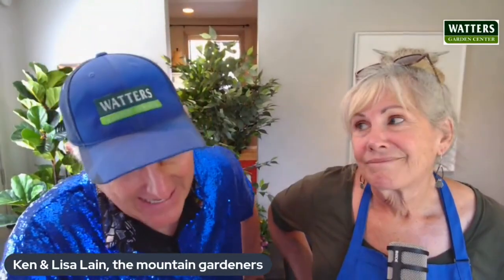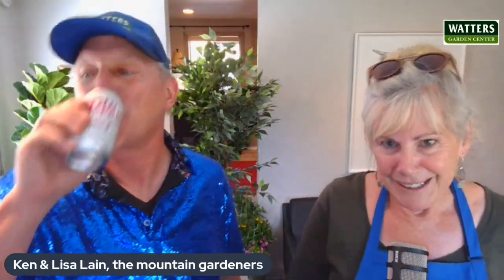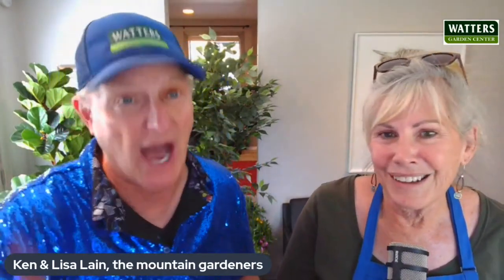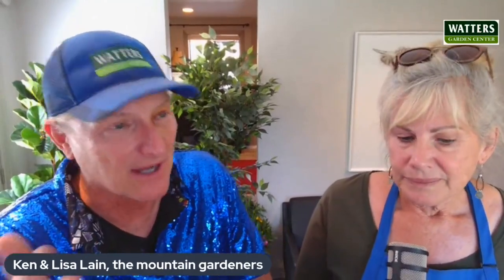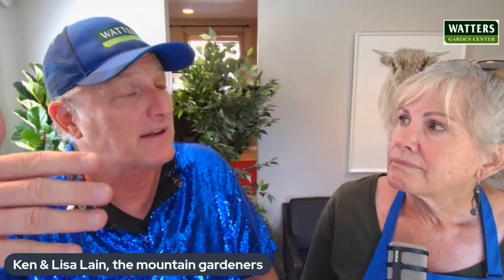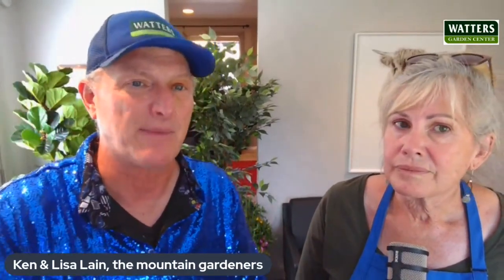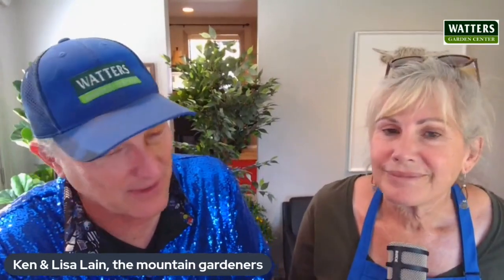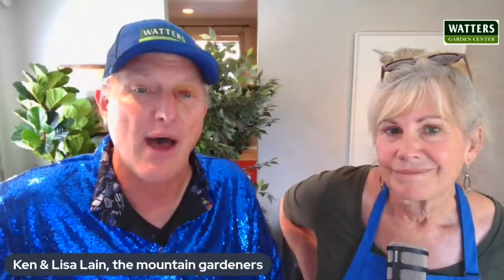Top 10 Questions of the Week – Top 10 Screening Plants for Windy Locations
The best views in town are at the top of the hill, but they are also the windiest.  We cover how to plant in windy locations and the toughest of the tough plants that block while looking great.  You will be a privacy plant pro after this week’s show.